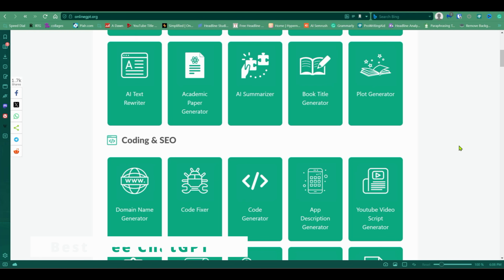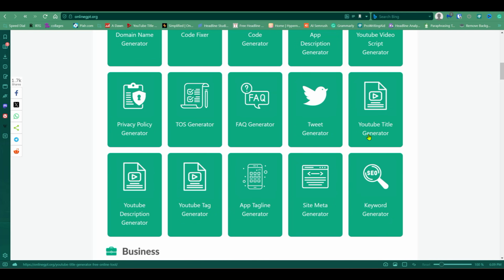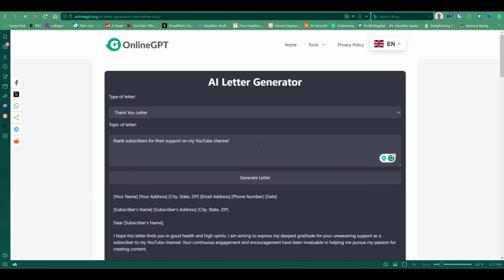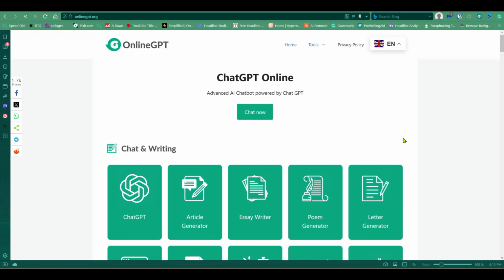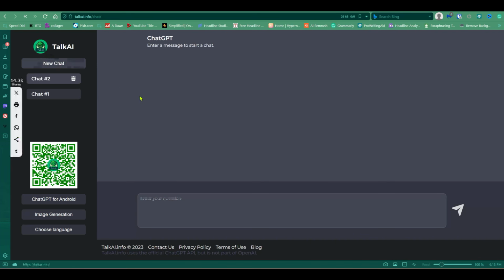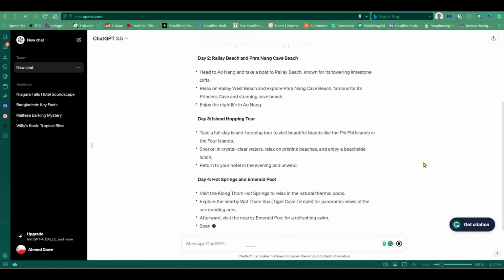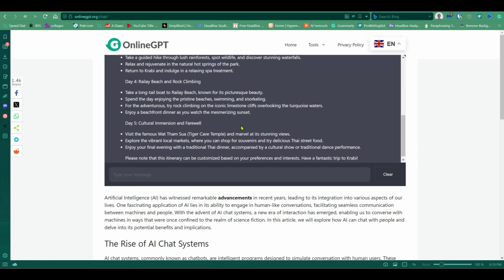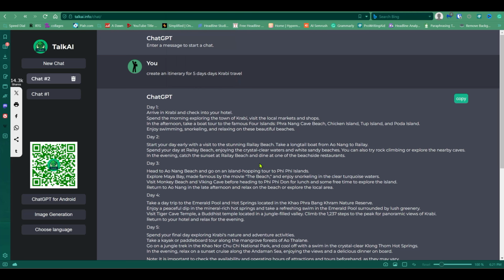3 Best Free ChatGPT Tools You Can Use Right Now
How to use ChatGPT For Free | ChatGPT Tools: Your Ultimate Chatbot Companion!

Unleash the Power of ChatGPT for FREE! In this video, I will show you how to access and leverage ChatGPT Tools, completely free of charge.

Say goodbye to expensive subscriptions and limitations! These free ChatGPT Tools will empower you to create smarter, more intuitive content and various other things in a second.

Chapters:
0:00 Free ChatGPT Tools
0:50
5:45
7:45
10:00 Conclusions